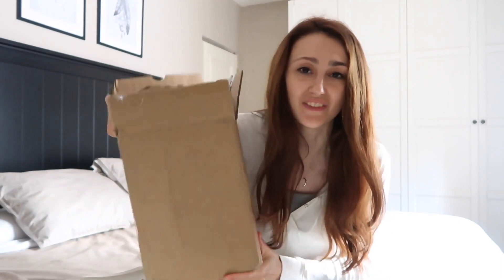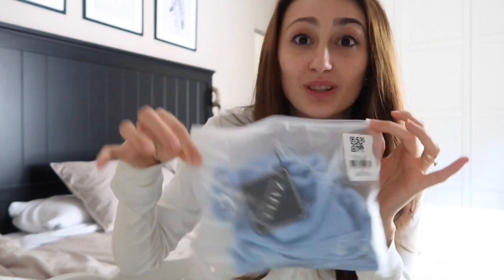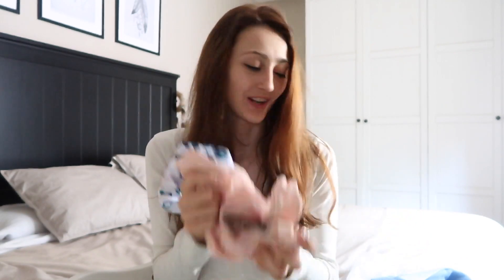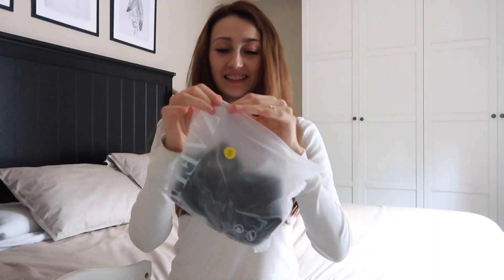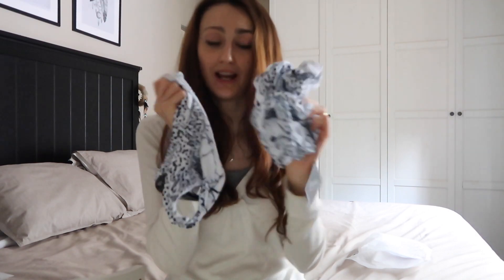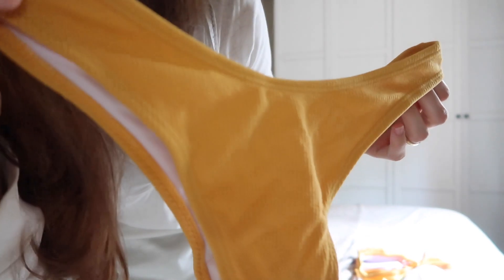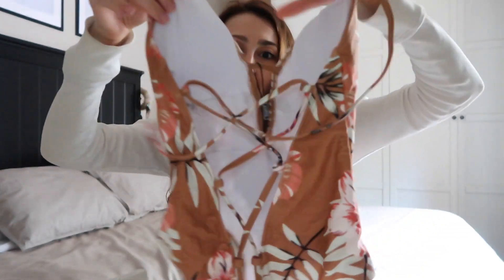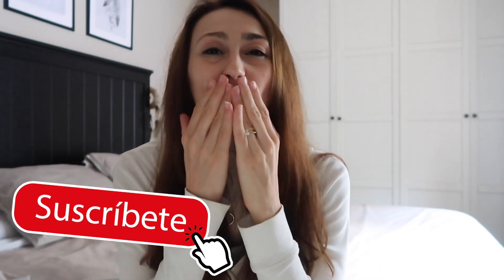Haul Bikinis Zaful 2019 | TRY ON HAUL | Os traigo DESCUENTOS!!!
Hola a todos!! Hoy os traigo este Haul Bikinis 2019 Zaful. Me lo pruebo todo en este TRY ON HAUL. Además os traigo DESCUENTOS para comprar ropa, bikinis, bañadores en ZAFUL.

Código descuento: ZFAGENCY para un 12% descuento en compras superiores a 20$.

Válido hasta el 31/12/2019.

♡  ENVÍANOS UNA CARTITA ♡

Natalia Cladera Novo
Costa ca na Prima (buzón 14)
Costitx, Baleares 07144
España

- - - - - - - - - - -  S U S C R I B E T E  - - - - - - - - - -

♡ ME HARÍA MUCHA ILUSIÓN ♡
y si te ha gustado el video le des una manita arriba muuuy grande!!

♡ Subo varios VIDEOS NUEVOS cada semana *

                   ♡ ME PUEDES SEGUIR AQUÍ ♡